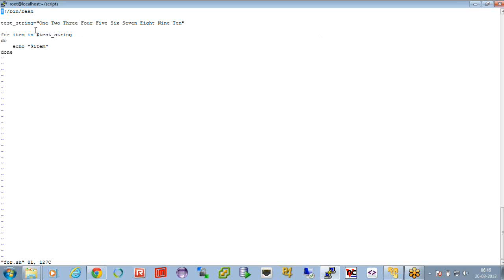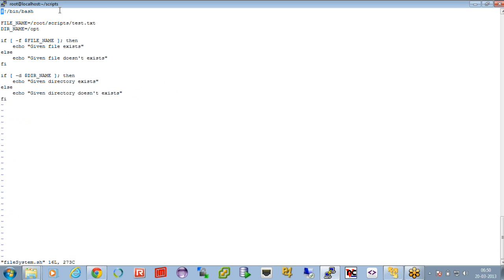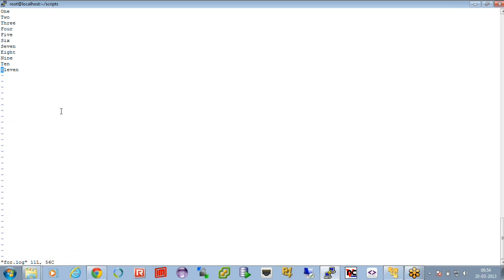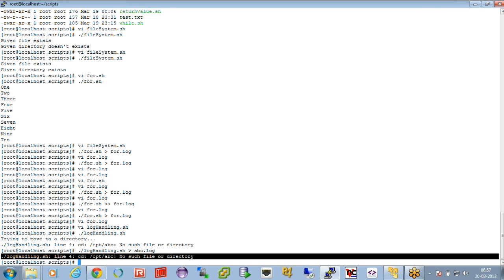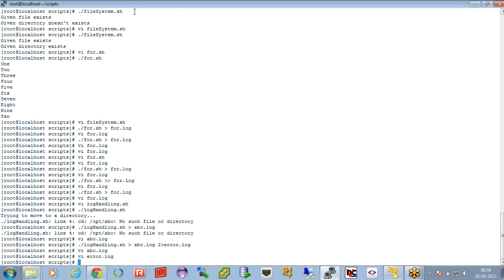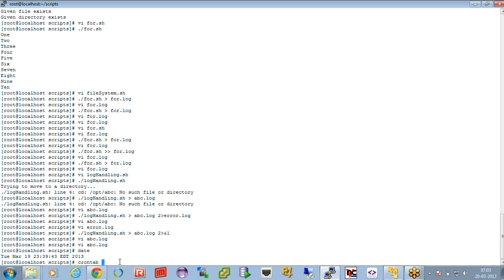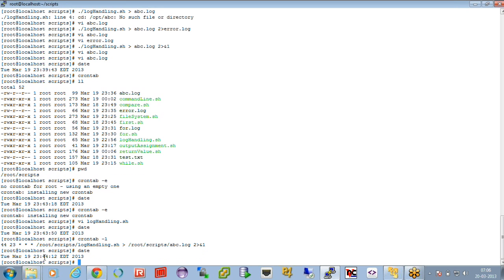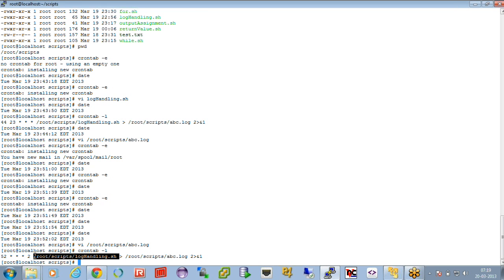Linux Training - Shell Script basics - Session 4